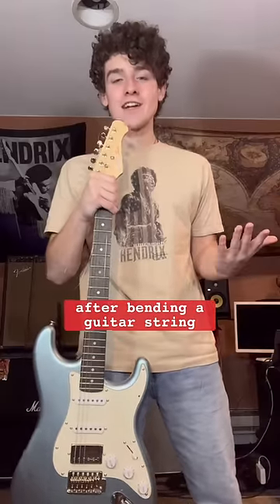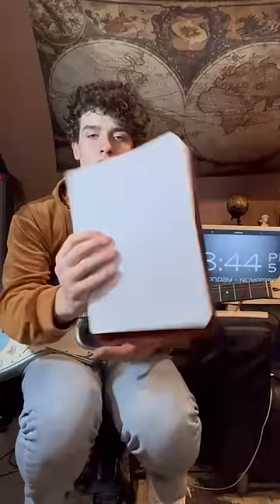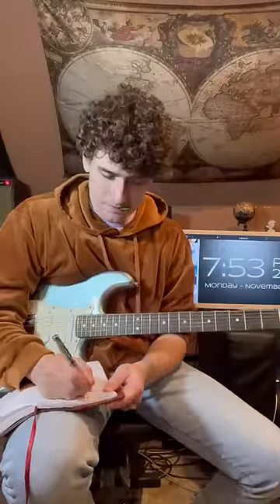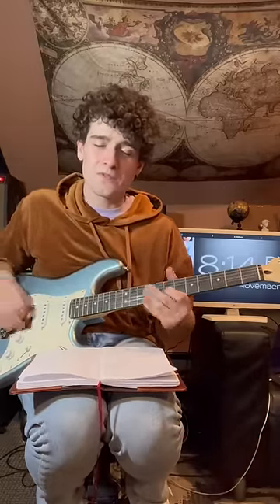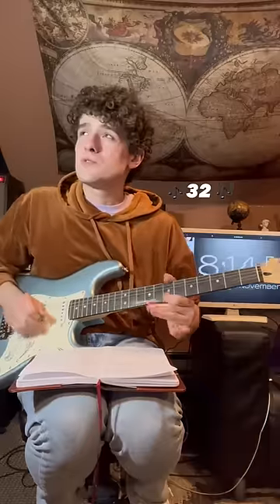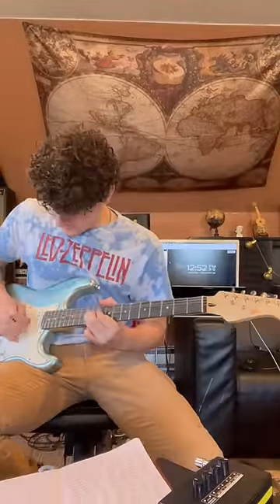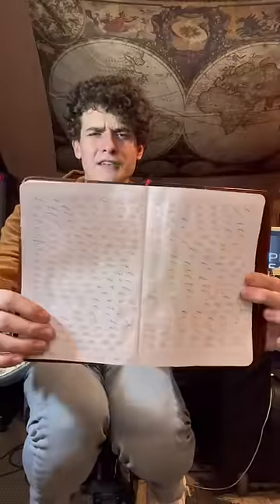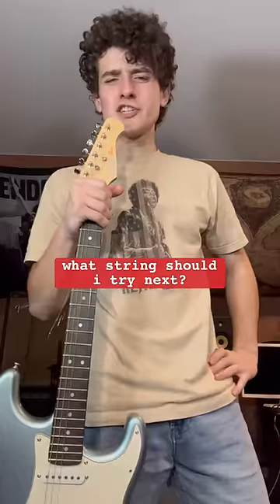How Many Bends to Break a Guitar String?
yessir! spent hours on this one. can you dig it.
my other social medias;
the guitar I used:
Donner Black Friday Sale
DST-152 Electric Guitar Kit
Up To $40 Off From Nov. 21st to Nov. 28th
More info about Donner Music! ( they help out a ton :) )
Concert/jam session and symposium presented by DONNER MUSIC with BERKLEE professors and musicians.